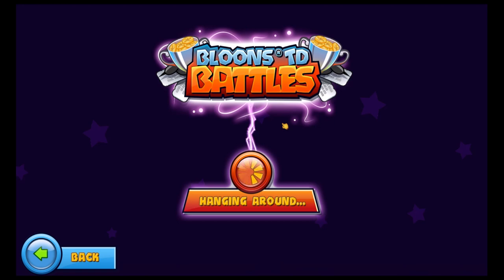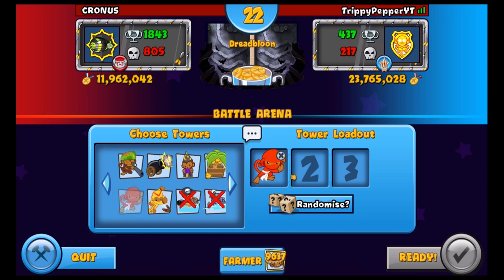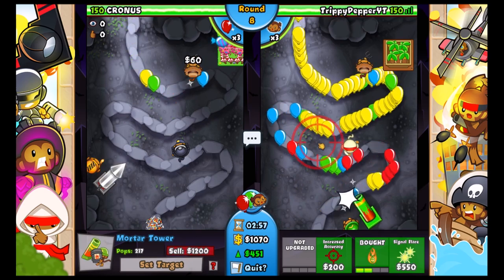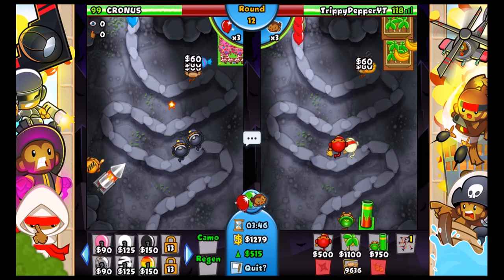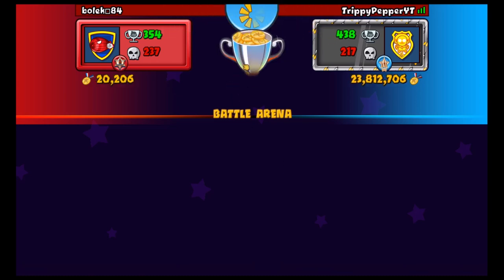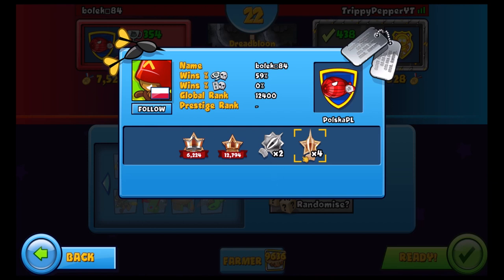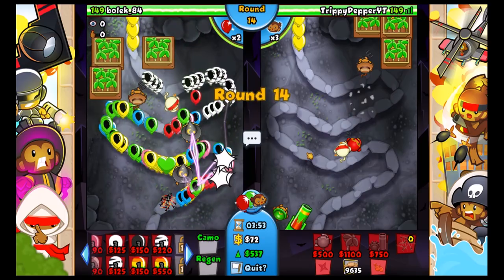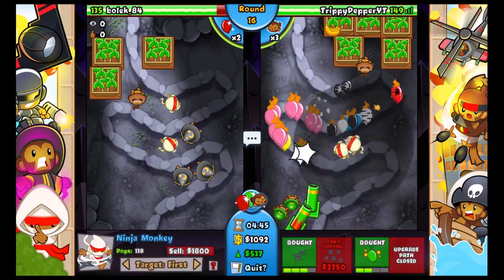Bloons TD Battles - 4TH Tower BANNED In Boss Arenas! | Dreadbloon Cave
Join my clan in Bloons TD Battles - TrippyPepperYT

Follow me on battles TV - TrippyPepperYT